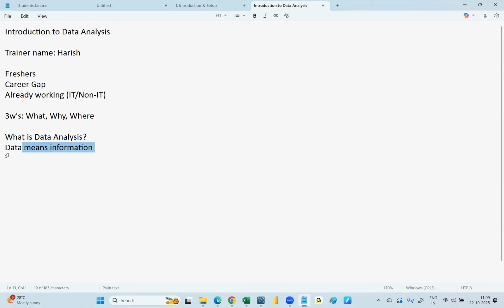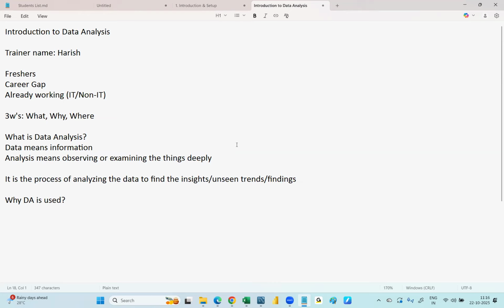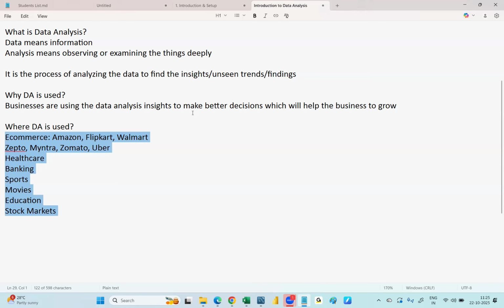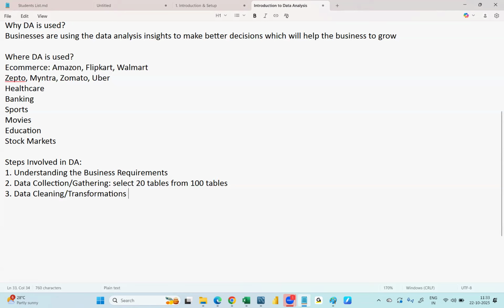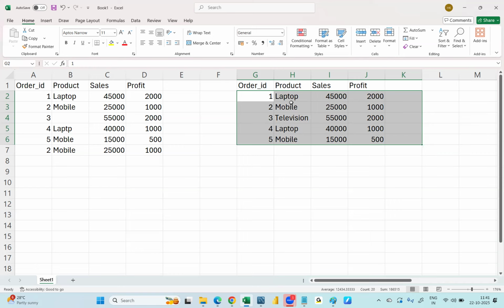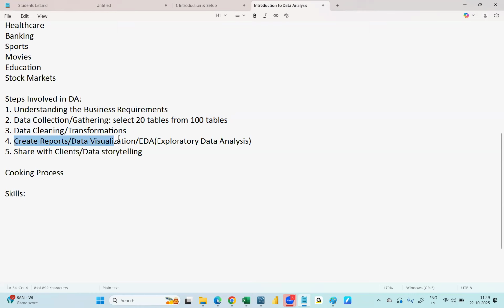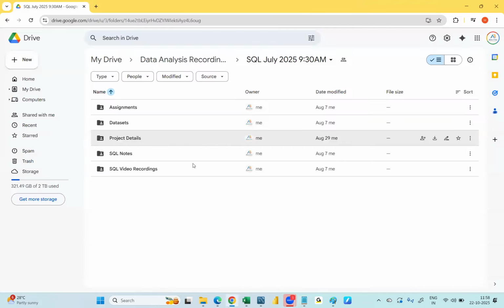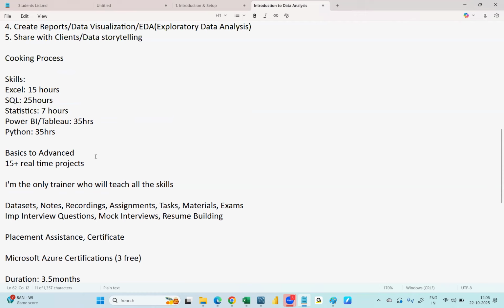Data Analytics – Free Demo | Analytics Benchmark📱 our Full Data Analytics Course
Data Analytics – Free Demo | Analytics Benchmark

🚀 Ready to build a career in Data Analytics?
Join our Free Data Analytics Demo Session and learn how tools like Power BI, Excel, SQL, and Python can help you transform raw data into meaningful insights and powerful business decisions.

👉 Enroll in our Full Data Analytics Course to become a Data Analytics Pro!

🎯 What You’ll Learn in This Demo:
✅ What is Data Analytics & why it matters
✅ Using Power BI for dashboards & reporting
✅ Excel tips for faster data analysis
✅ SQL for handling large datasets
✅ Introduction to Python in analytics
✅ Real-world use cases from industry projects

✔️ Students & Freshers
✔️ Working Professionals
✔️ Business Analysts & MIS Executives
✔️ Anyone shifting careers into Data & Analytics

📌 Why Choose Our Data Analytics Training?
✔️ Hands-on Training with Multiple Tools (Excel, SQL, Power BI, Python)
✔️ Real-Time Projects with Case Studies
✔️ Industry-Recognized Certification
✔️ Resume Building + Placement Assistance

BestDataAnalyticsTrainingInHyderabad DataAnalyticsCoachingHyderabad techcourseshyderabad Su every keyword you provided, each formatted with a hashtag (#) for easy use on social media or SEO